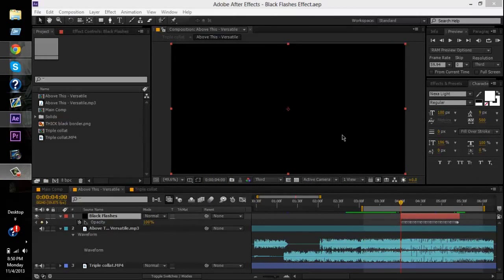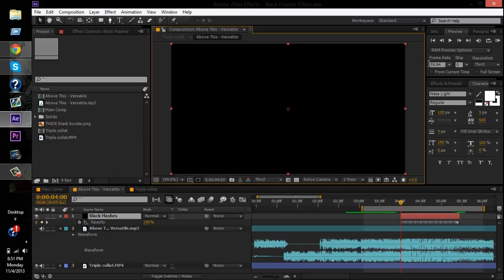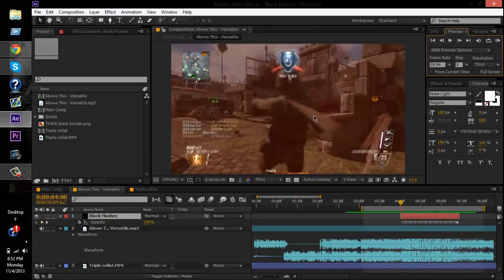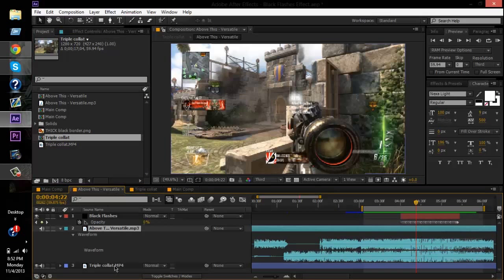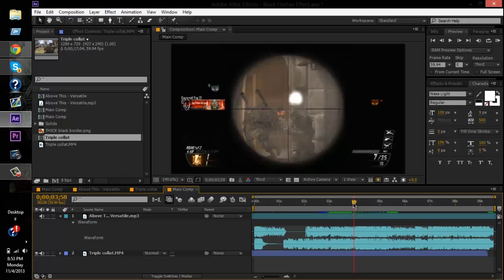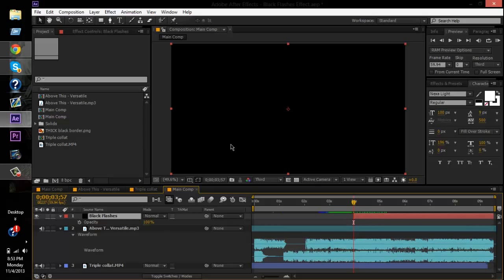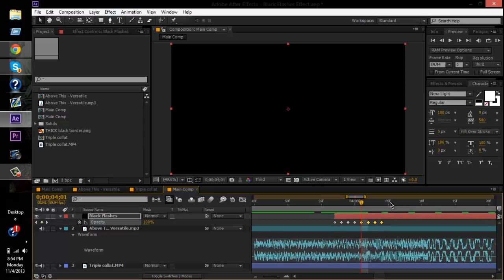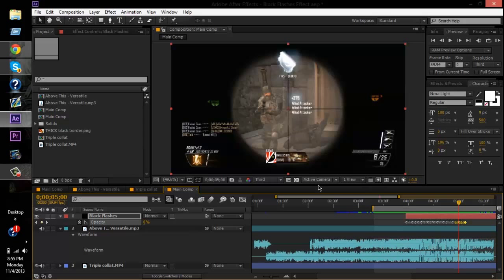After Effects Tutorial | Black Flashes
This is my first Tut. I think I have done a good job. But I forgot to mention that I am doing tuts. Some editors out there just need help. I do as well XD

Background Music ( If you heard it ) - Beatbustaproductions